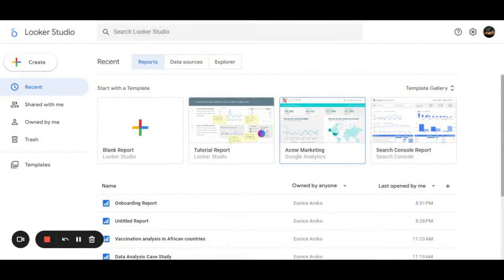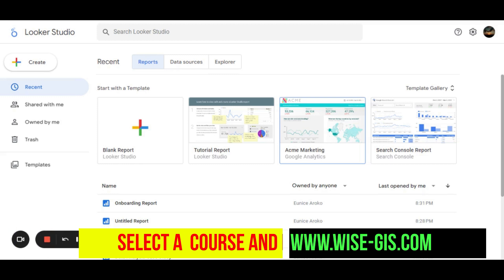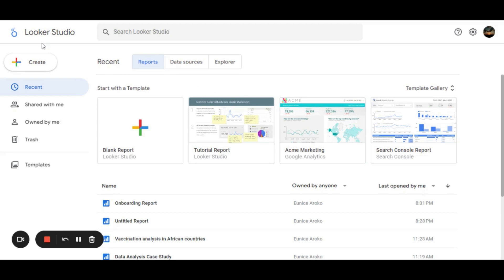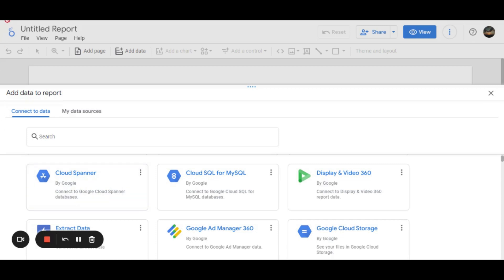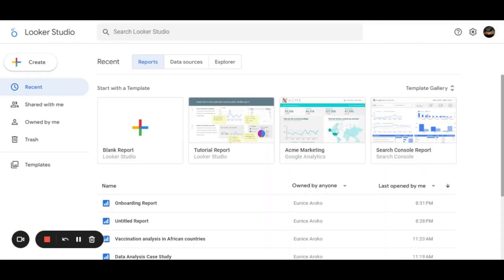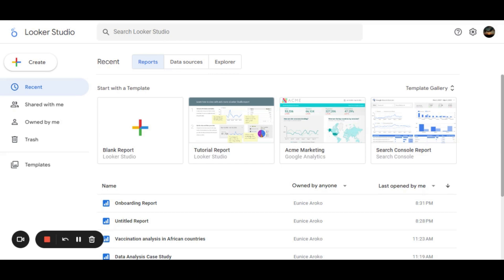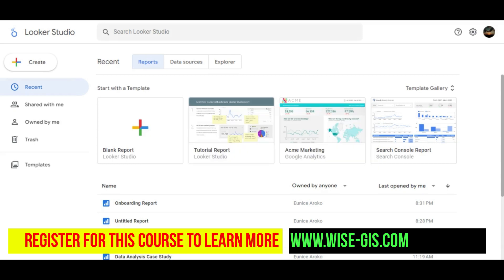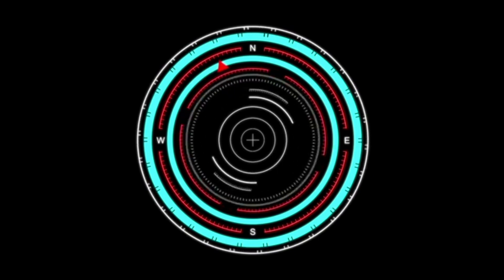Data Visualization with Looker Studio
Unlock the power of your data with interactive dashboards and beautiful reports that inspire smarter business decisions.
Looker Studio turns your data into fully customizable informative reports and dashboards that are easy to read and share.